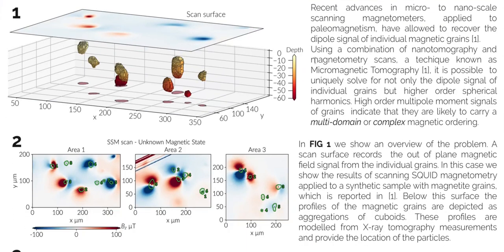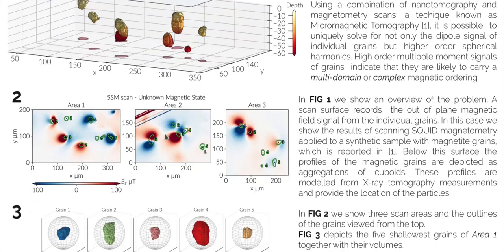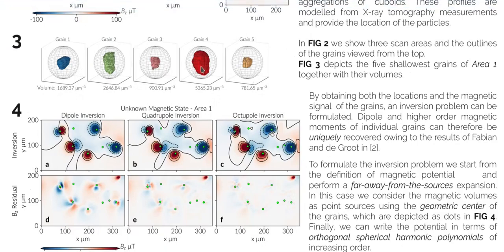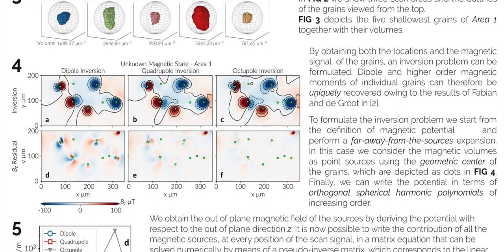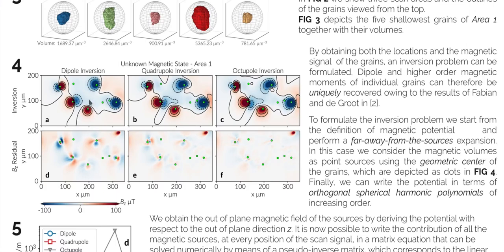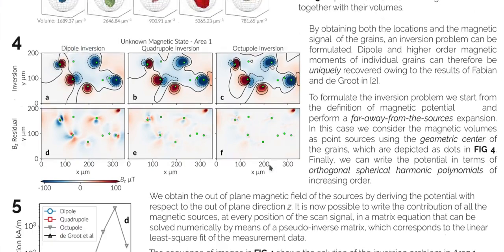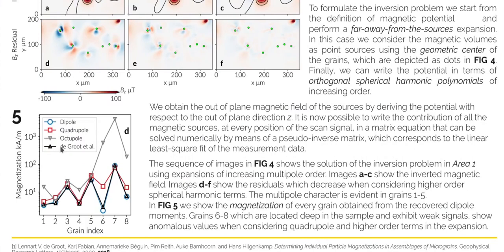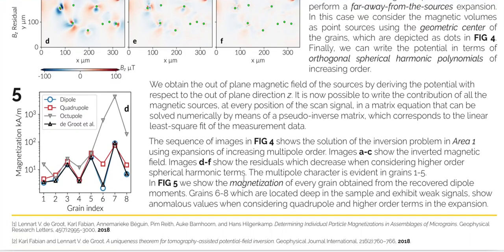Micromagnetic tomography multipole expansions - David Cortés-Ortuño - 2021 MagIC Workshop(1/21/21)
"Single particle multipole expansions from Micromagnetic Tomography" by David Cortés-Ortuño, Paleomagnetic laboratory Fort Hoofddijk, Department of Earth Sciences, Utrecht University

Lightning poster talk presented at the virtual 2021 MagIC Workshop - Rock and Paleomagnetism through Time and Space. Jan 19th-21st, 2021.

Abstract:
Single particle multipole expansions from Micromagnetic Tomography

David Cortés-Ortuño(1), Karl Fabian(2) and Lennart V. De Groot(1)

(1) Paleomagnetic laboratory Fort Hoofddijk, Department of Earth Sciences, Utrecht University, Budapestlaan 17, 3584 CD Utrecht, The Netherlands.
(2) Norwegian University of Science and Technology (NTNU), S. P. Andersens veg 15a, 7031 Trondheim, Norway.

Recent developments in micro- to nanoscale scanning magnetometers for rock- and paleomagnetism have shown that it is possible to uniquely recover the dipole moments of magnetic sources from rock samples using surface scans of their magnetic field signal. This is possible by combining the magne- tometry results with nanotomography (see Fig. 1, top), in order to locate the individual positions of separated magnetic sources via density contrast. Uniqueness of the recovered dipole moment solutions of individual particles using both the surface measurements and particle positions has been proved in [2]. This technique, known as Micromagnetic Tomography, has been demonstrated by de Groot et al [1]. In this work we extend the results of [1] by developing a method to reconstruct higher order magnetic moments, i.e. multipole moments, from individual magnetic grains, as shown in Fig. 1. This is allowed by [2], in which not only dipole moments can be uniquely recovered but any higher order spherical harmonics. Although [2] mentions that the internal magnetization structure of the particles cannot be uniquely reconstructed, the multipole signals are an indication that the particles carry a multi-domain or complex magnetic orderings. Therefore, higher order moments provide essential infor- mation to assess the stability and reliability of magnetic grains as a paleomagnetic remanence carriers. Furthermore, these results allow to statistically select ensembles of grains by properties, such as their magnetization structure, which is crucial for precise paleomagnetic measurements.

References
[1] Lennart V. de Groot, Karl Fabian, Annemarieke Béguin, Pim Reith, Auke Barnhoorn, and Hans Hilgenkamp. Determining Individual Particle Magnetizations in Assemblages of Micrograins. Geo- physical Research Letters, 45(7):2995–3000, 2018.
[2] Karl Fabian and Lennart V. de Groot. A uniqueness theorem for tomography-assisted potential- field inversion. Geophysical Journal International, 216(2):760–766, 2018.